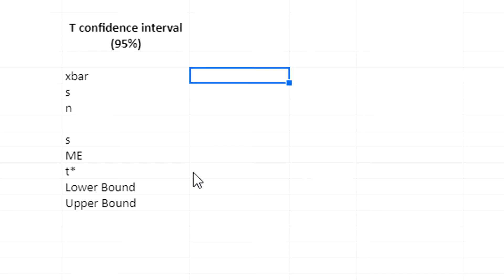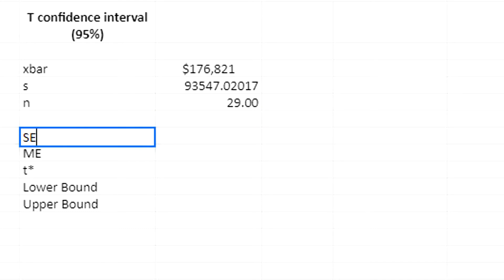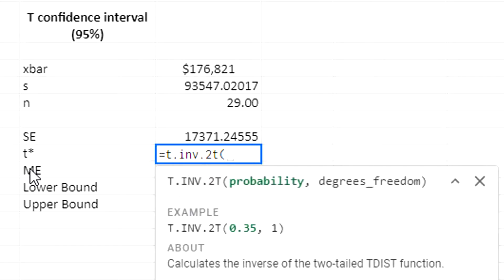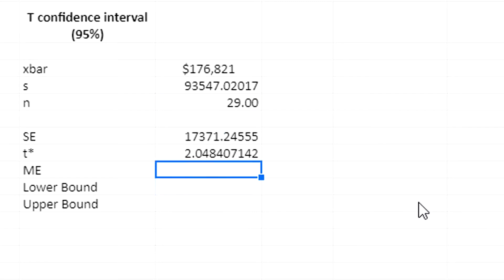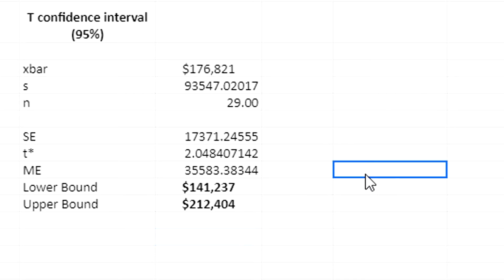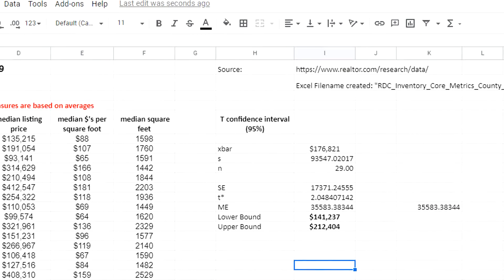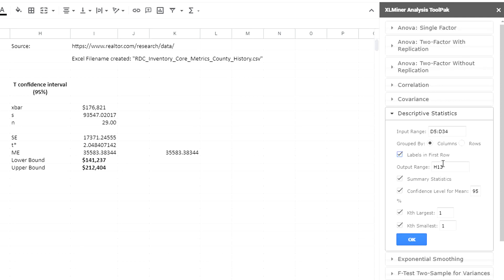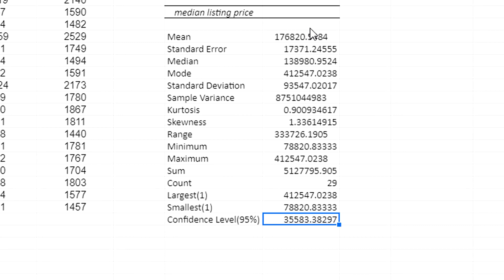1 Sample Confidence Interval for the Mean in Google Sheets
Here we'll calculate a 95% confidence interval for the population mean using Google Sheets. We'll do it in 3 ways:
1) Calculated using sample statistics
2) Using the CONFIDENCE function
3) Using the Descriptive Statistics feature in the XLMiner Analysis Toolpak